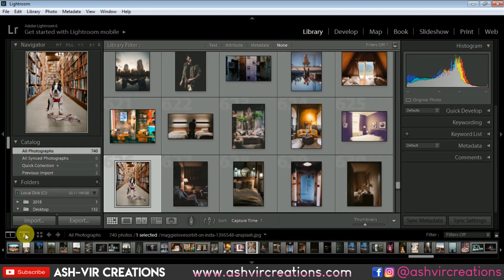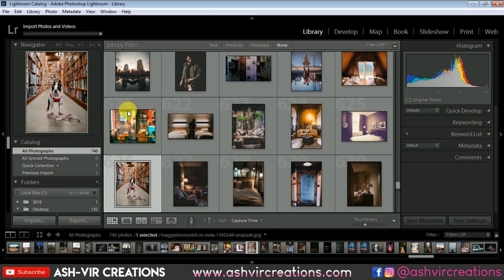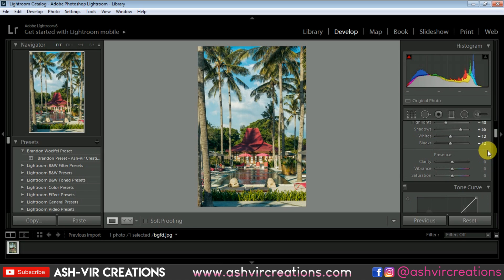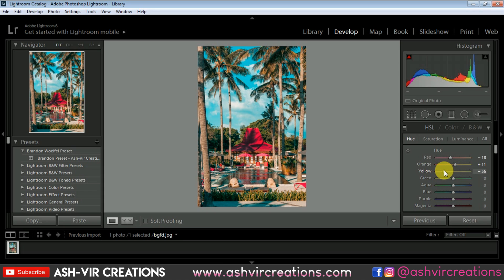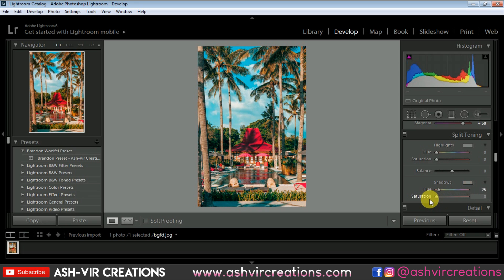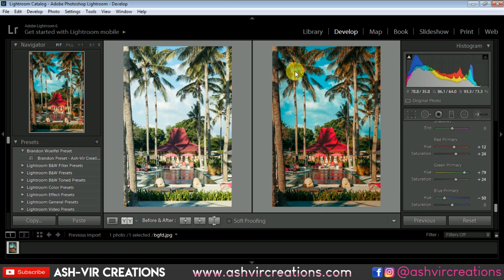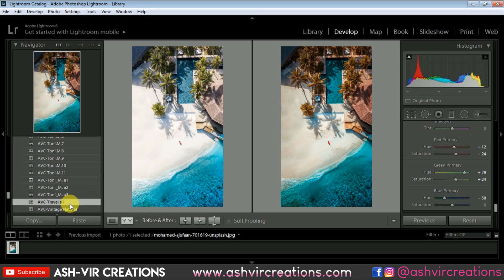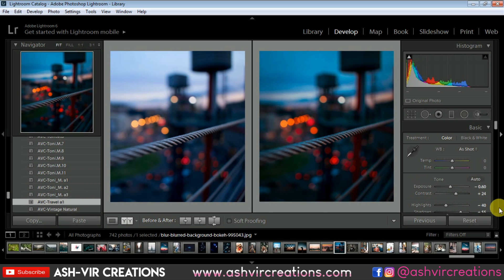Download Free Travel Lightroom Preset | How to Edit Your Travel Photos in Lightroom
Lightroom Presets

LUTs